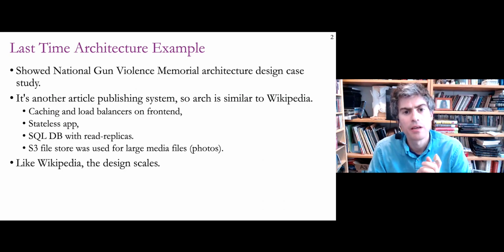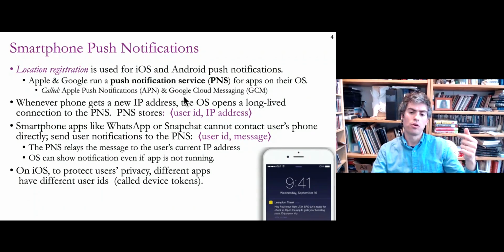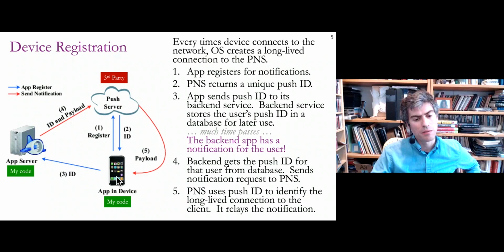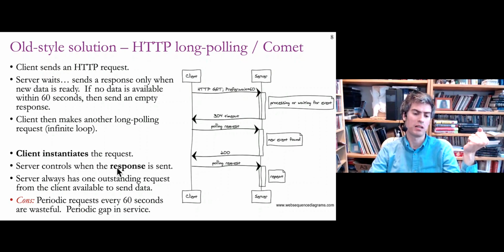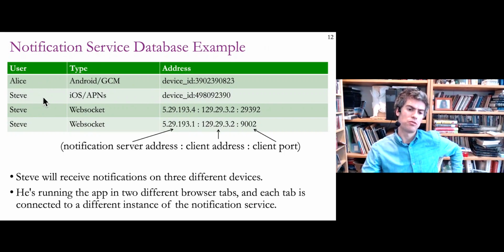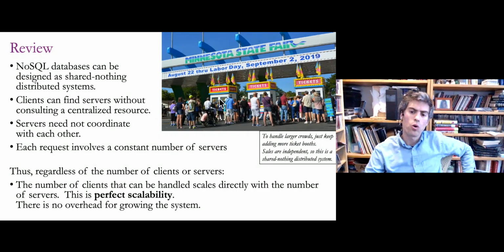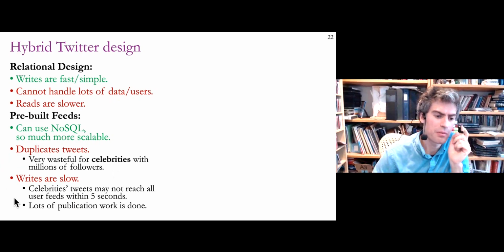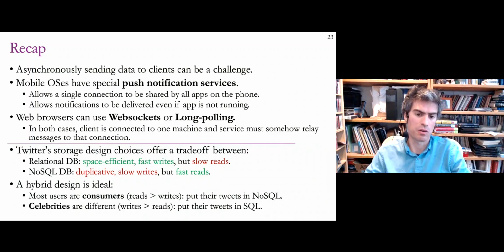Scalability Lecture 14 - Push Notifications